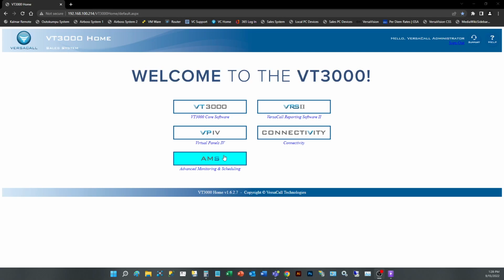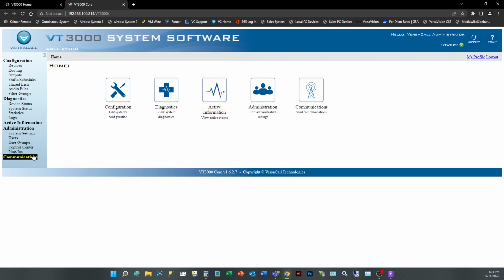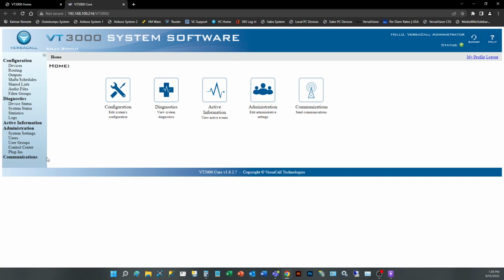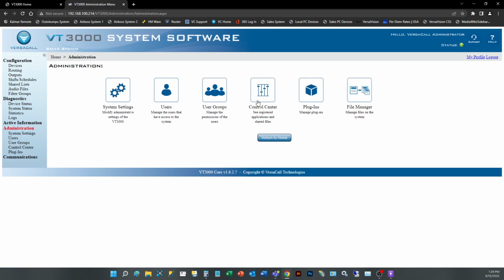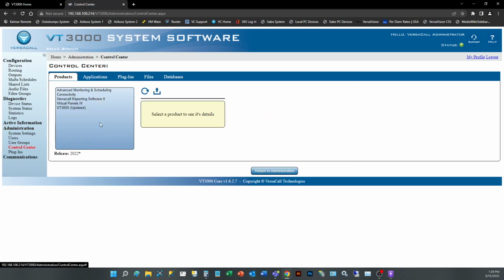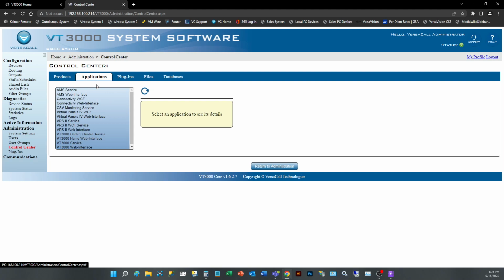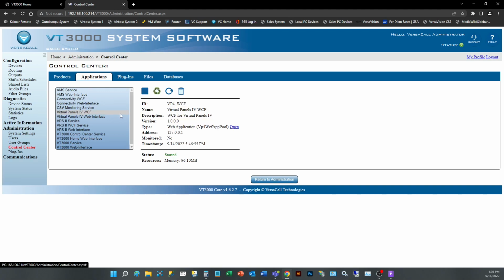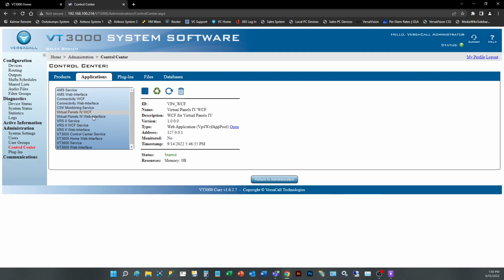VersaCall - VT3000 How To Video - Restart VPIV Service